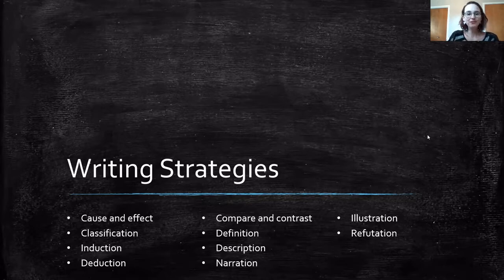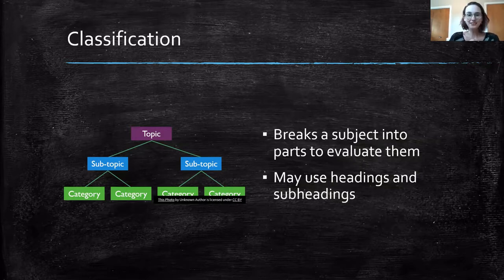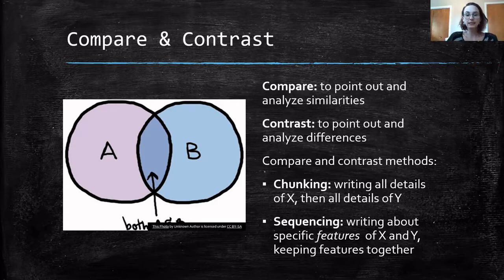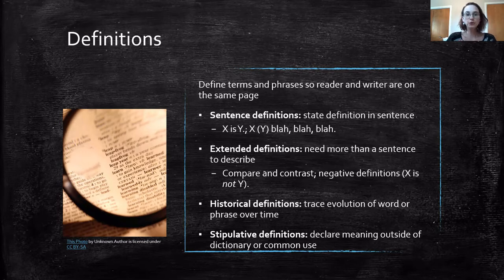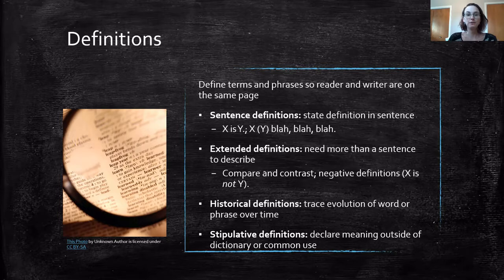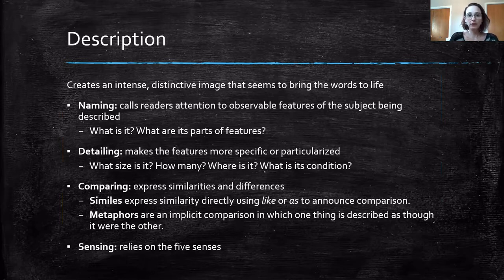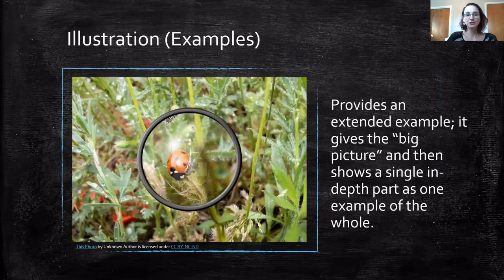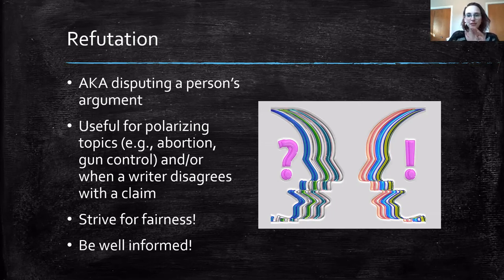10 Writing Strategies to Bring Your Writing to Life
In this video, I'll discuss 10 writing strategies and how they can be used to bring your writing to life. Feel free to jump ahead to the section that most intrigues you!

Cause and Effect:
Classification:
Induction and Deduction:
Compare and Contrast:
Definition:
Description:
Narration:
Illustration:
Refutation: